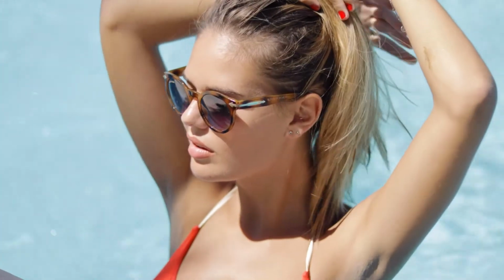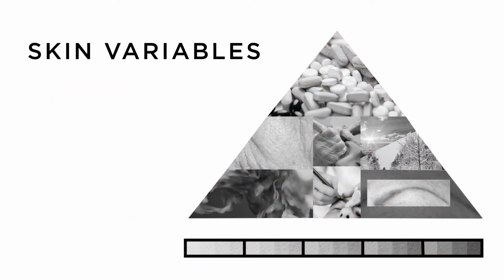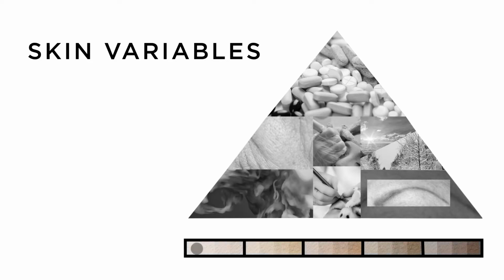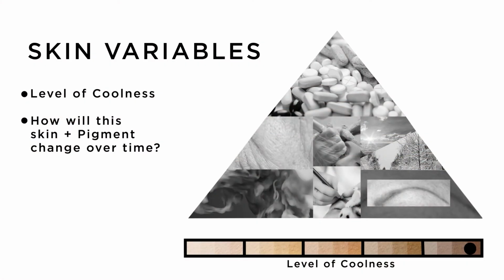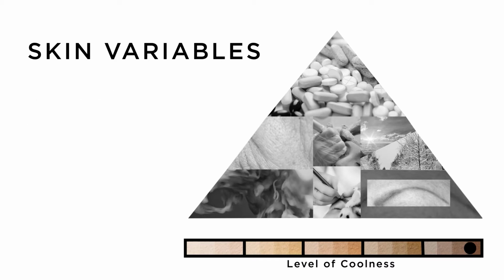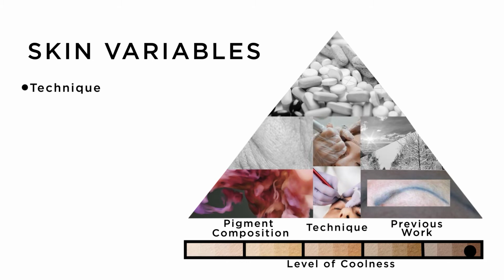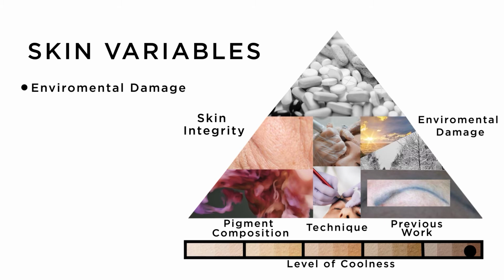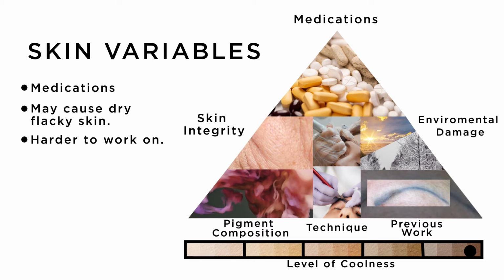Skin Undertone Variables For Cosmetic Tattoo.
One of the most difficult parts about being a cosmetic tattoo artist is being able to look at your clients skin, and based upon the undertones that you see, choose the best pigment for your desired result. We have been taught to use a color wheel that is used for other industries like painting and digital art, and we as artists have always struggled to make sense with it. Please enjoy my video as I discuss other variables that being aware of may help you to choose the right pigment for your client.